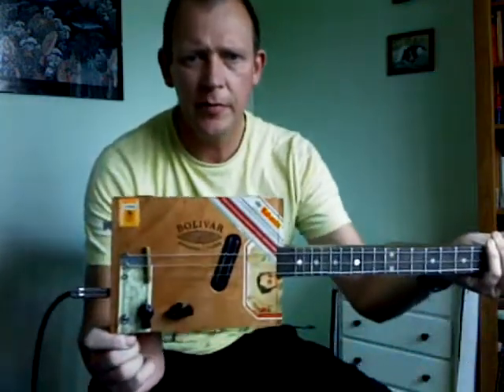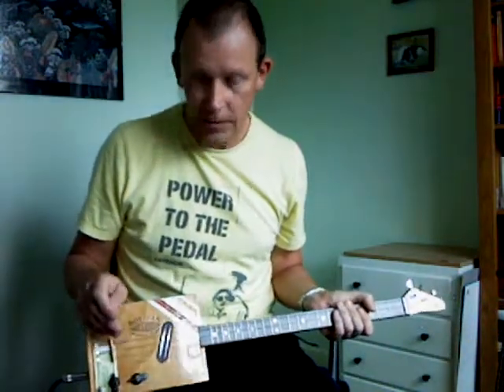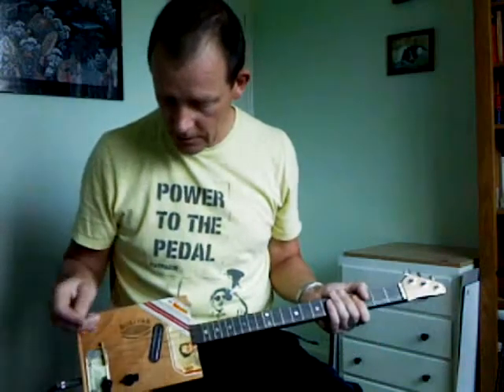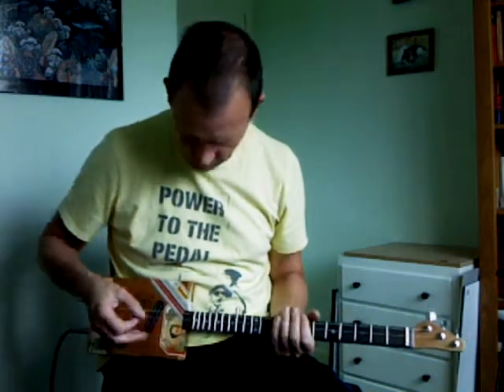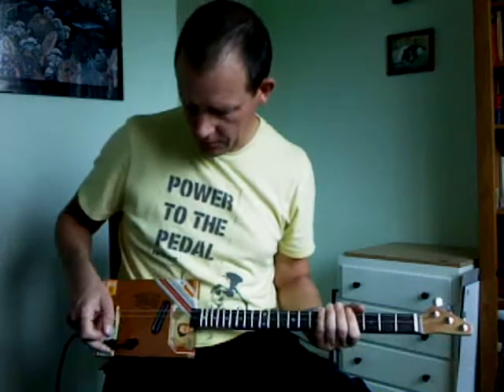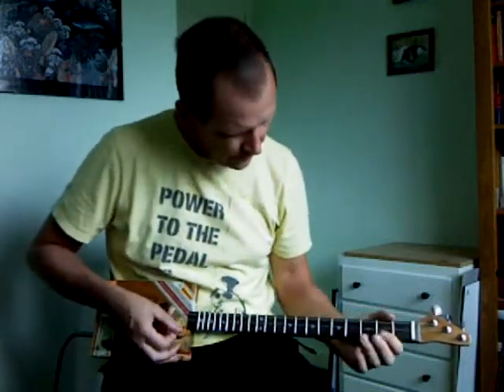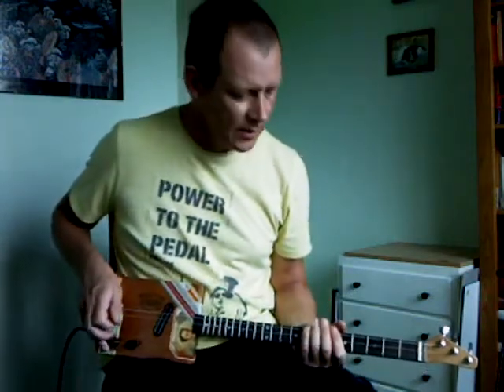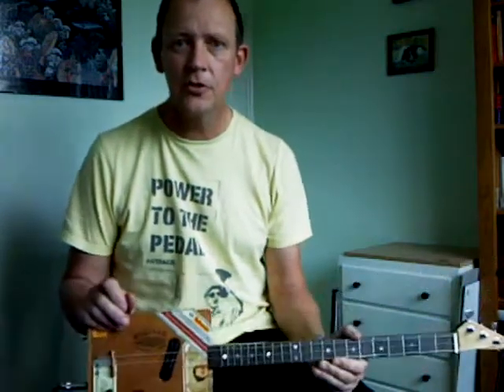Bolivar CBG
Bolivar CBG with Coil-tapped humbucker